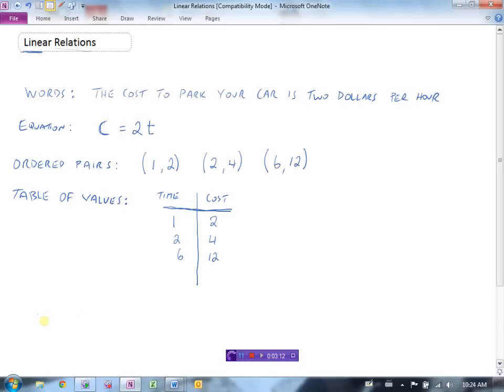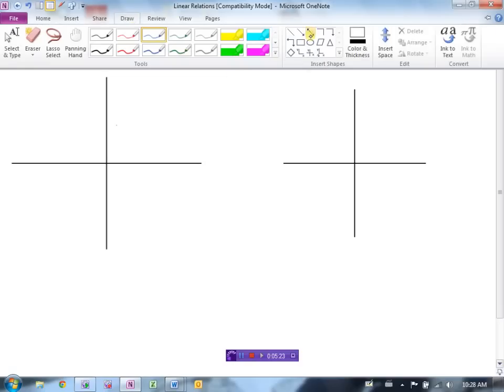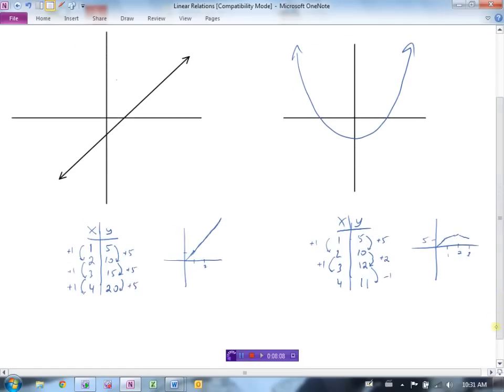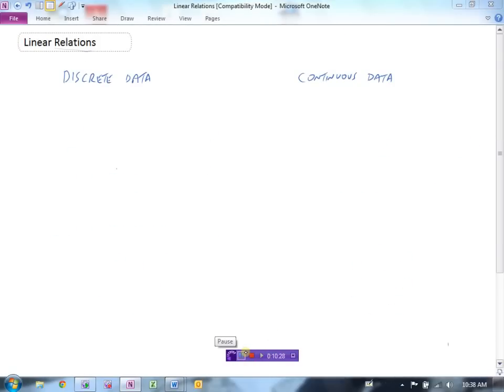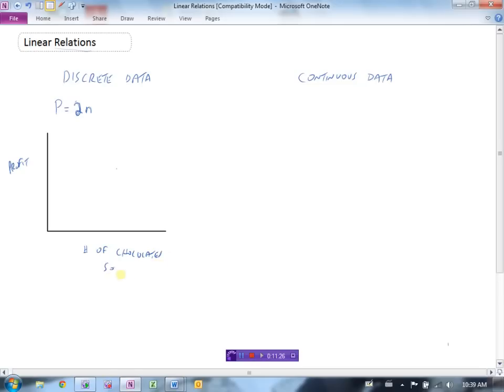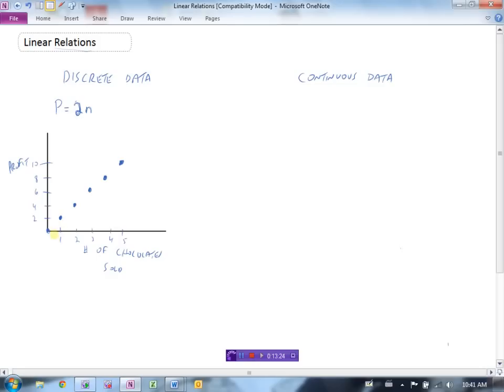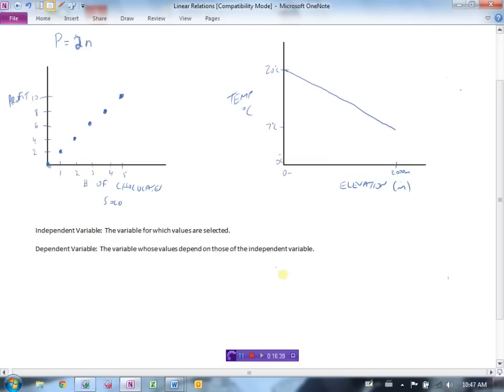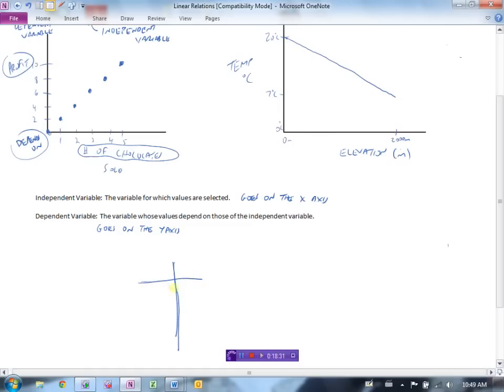Linear Relations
Ways to Describe Relations  0:00
Linear vs Non-Linear Relations  5:11
Discrete vs Continuous Data  10:25
Independent vs Dependent Variables  15:47